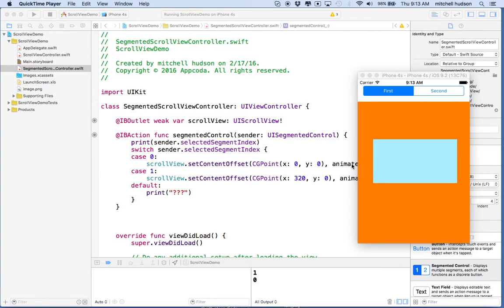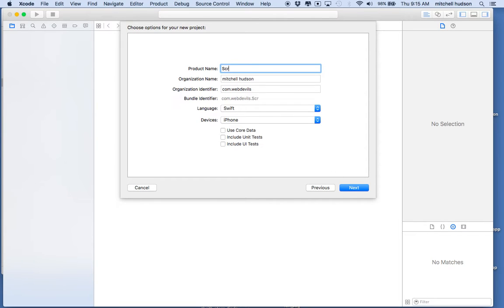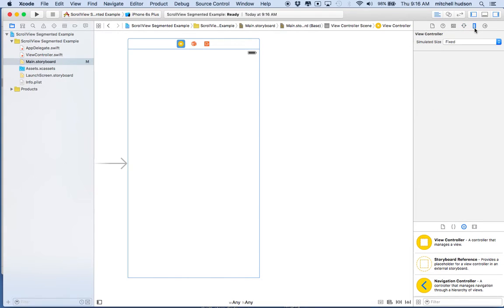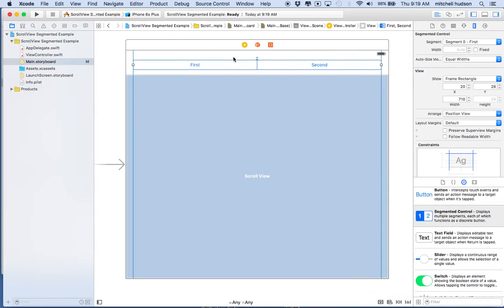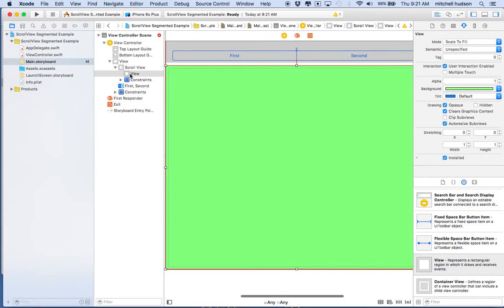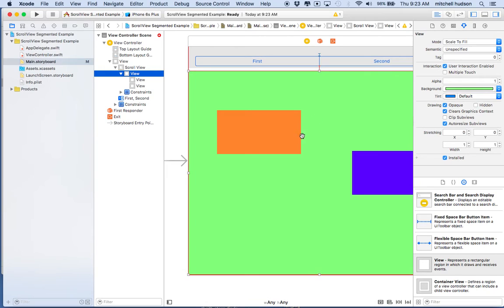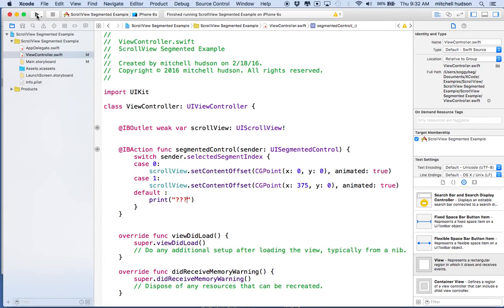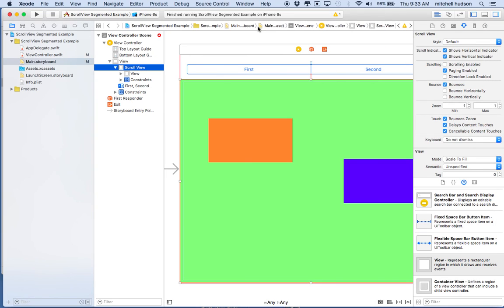01 Xcode 7 ScrollView and Segmented control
Xcode 7 Scrollview segmented control combo tutorial. Taking a lookout the scrollview. How to set up the scrollview with auto layout constraints. In the end you'll look use the segmented control to control the scroll view as it displays different pages of content.